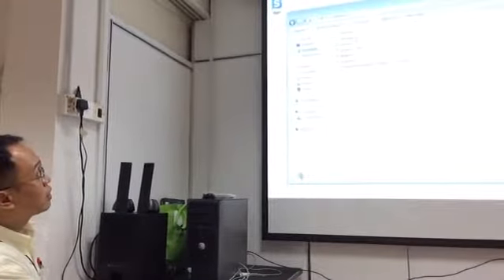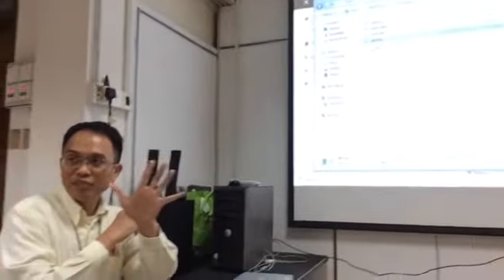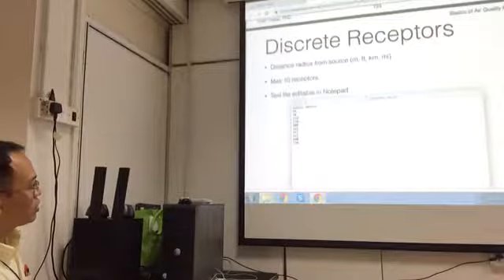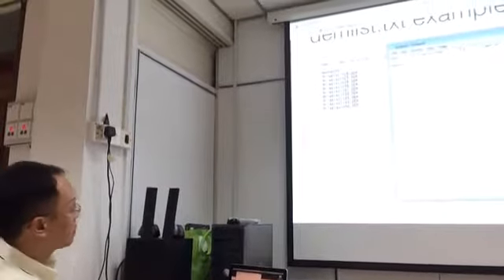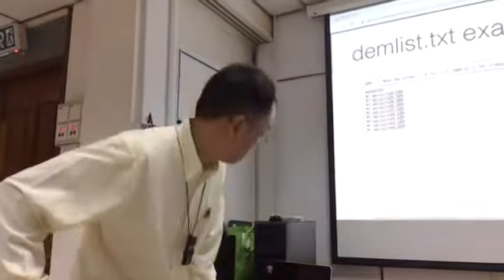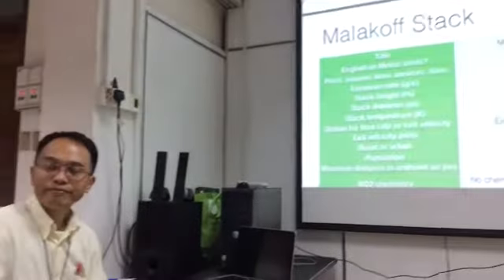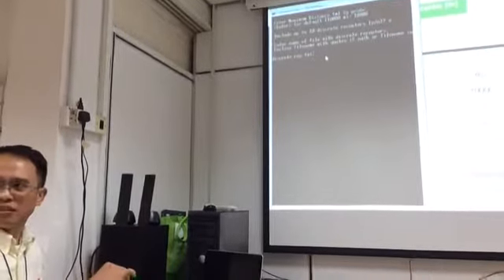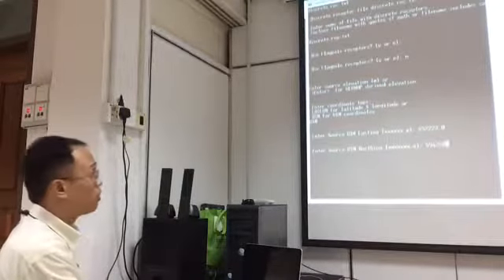AERSCREEN Running AERSCREEN with terrain data.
This video is on running AERSCREEN with terrain data. A DEM list file needs to be prepared before running the model. Steps showing the preparation of the DEMlist file are given. Also, the steps to create the discrete receptor list is shown.